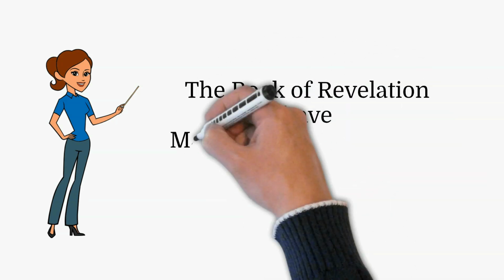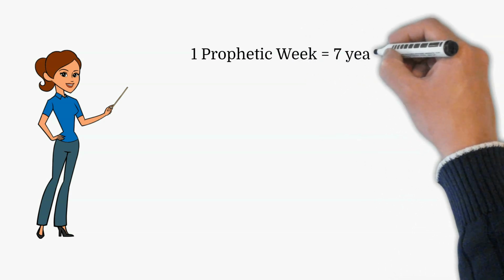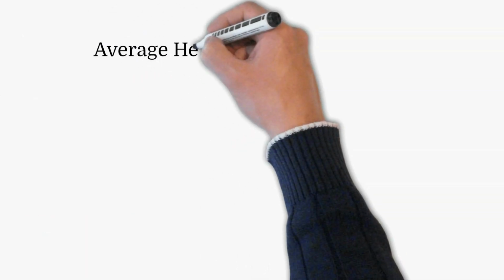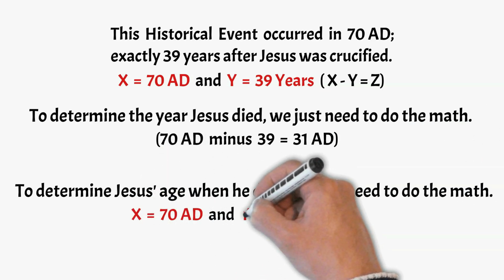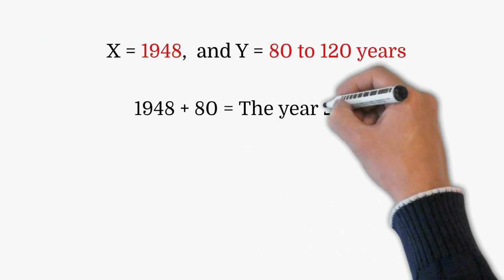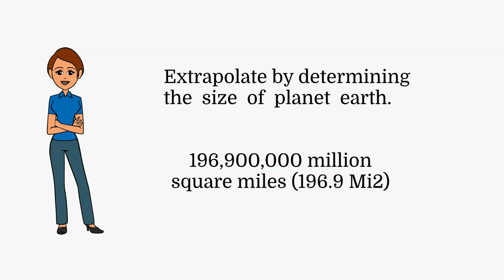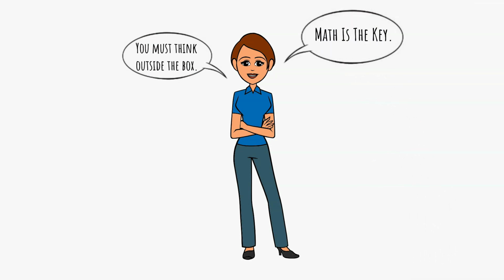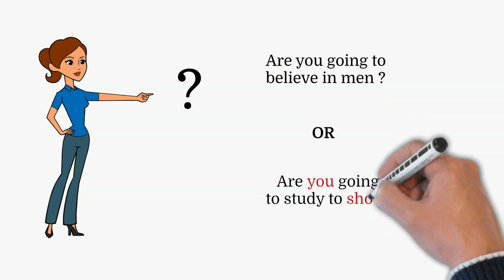Mathematics of Revelation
The Book of Revelation is Mathematical. To understand the math, is to understand the Book of Revelation.